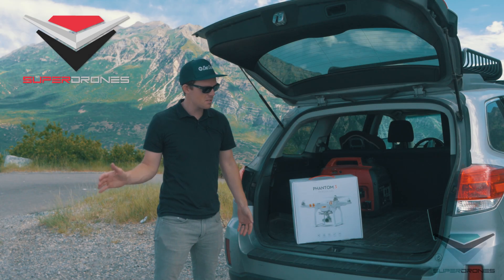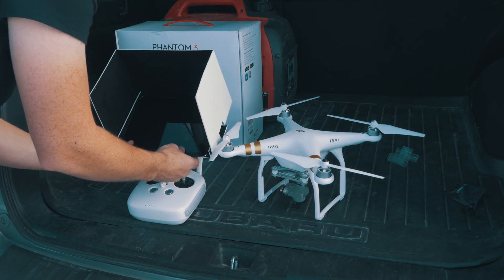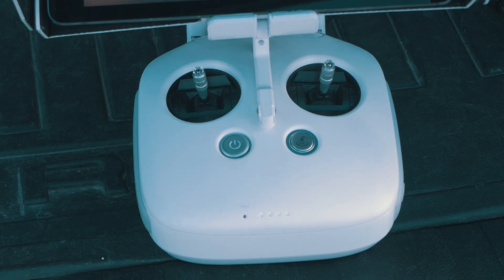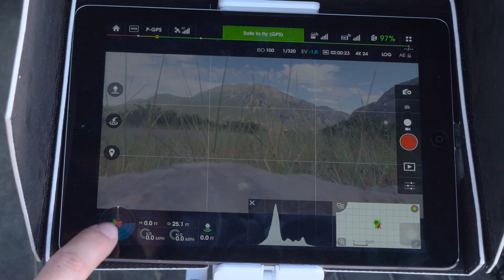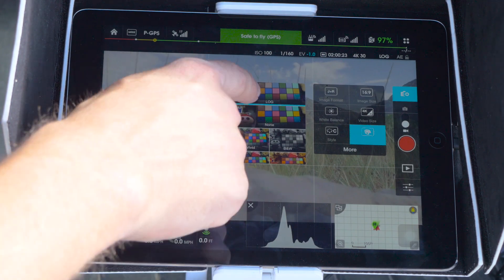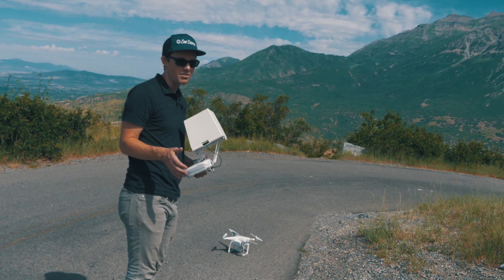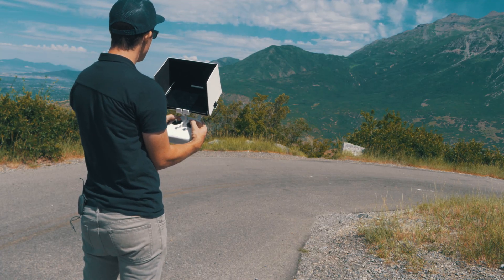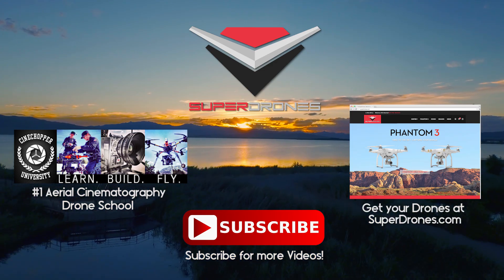Phantom 3 Tutorial - Getting Started - Setup, Tips & Tricks by SuperDrones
In this video I quickly show you how to setup and get flying safely with your new DJI Phantom 3 drone.

Ending Music
Bytheway-May